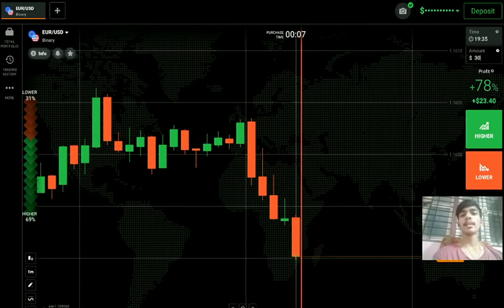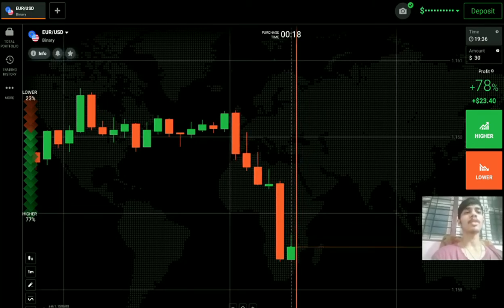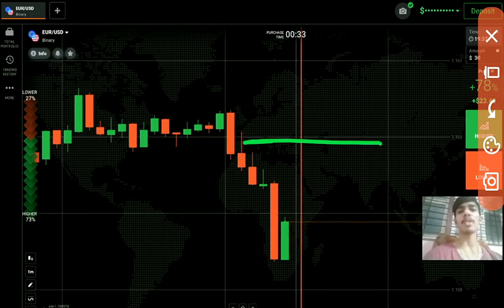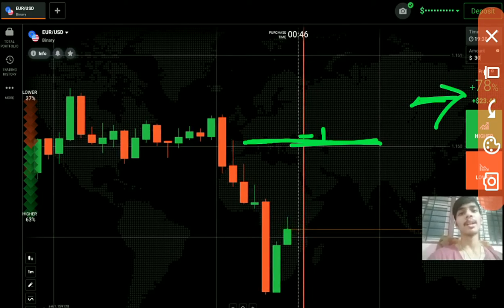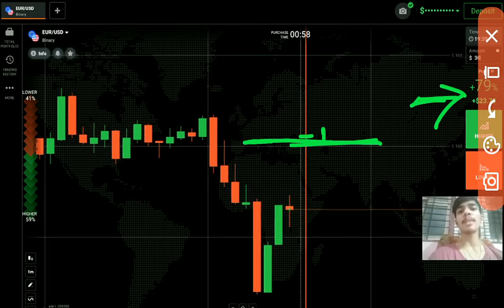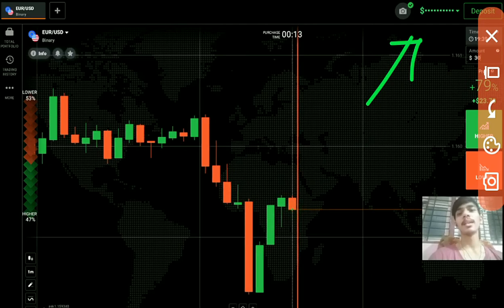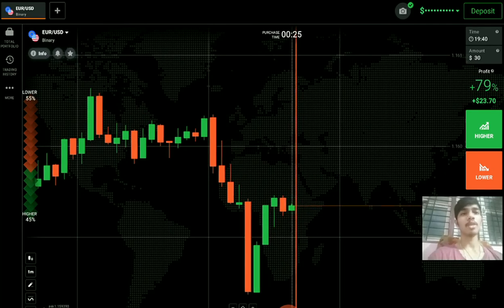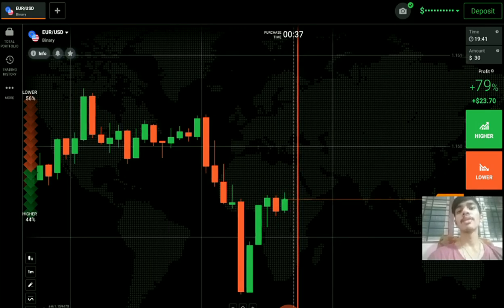What Is Binary Options Trading? Binary Options Trading For Beginners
Hello,
           This is not an investment advice your capital might be at risk.So Today I had explained What Is Binary Options Trading? Binary Options Trading For Beginners On Real Account.I had launched my own course in which I will teach you for 10 days and my price is also so low.I believe that if you want to Earn than Invest your money on learning first.I will also give you one on one session in which I will teach you only So if you want to join my course and for knowing the price of the course than my Telegram is below for contacting me.Thank you.

My Recent Video On Best Price Action Trading For Binary Options| Price Action Trading Binary Options